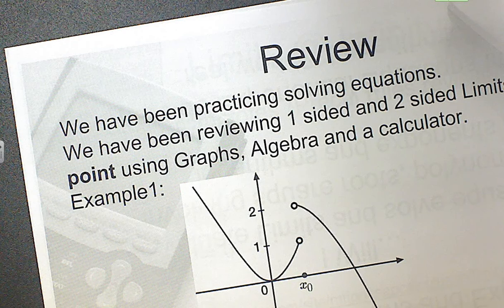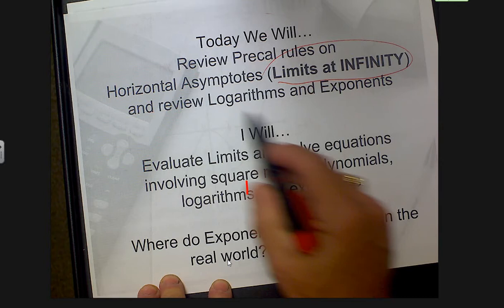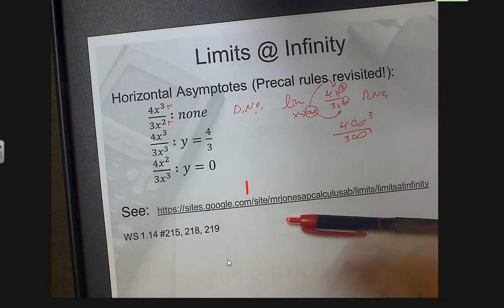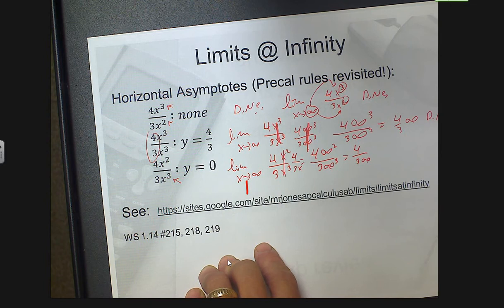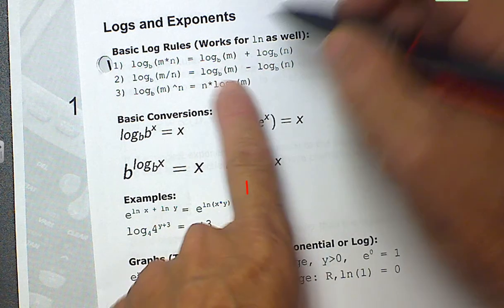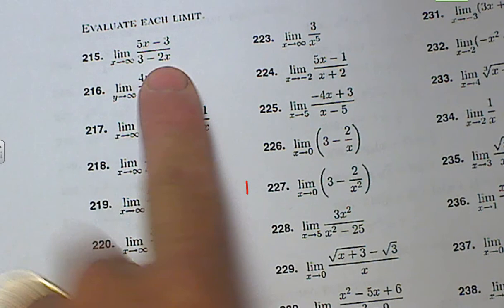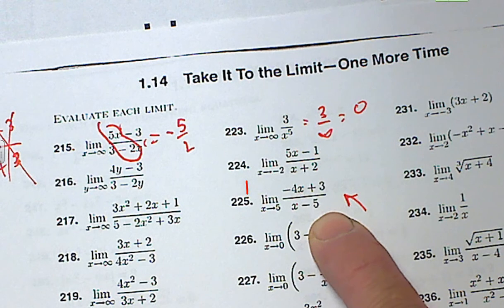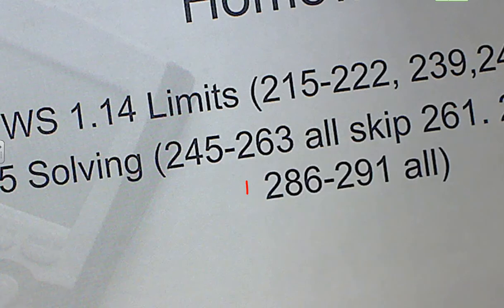1.06 Limits at infinity